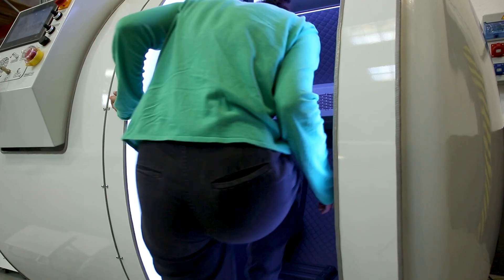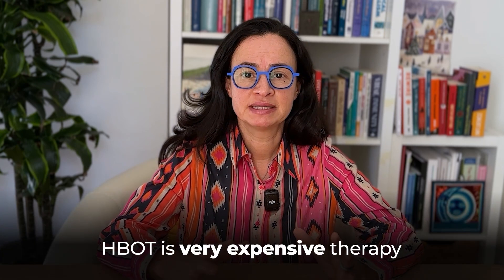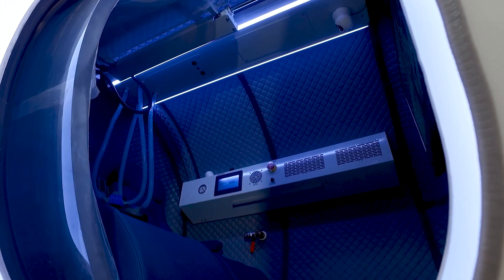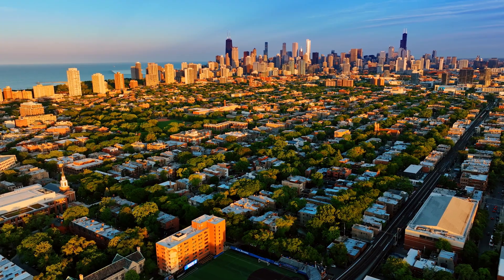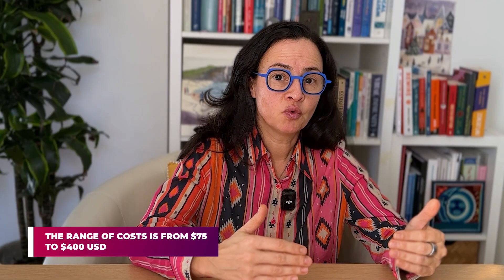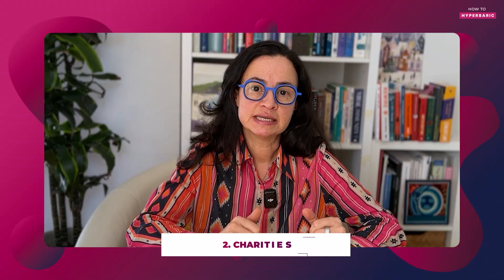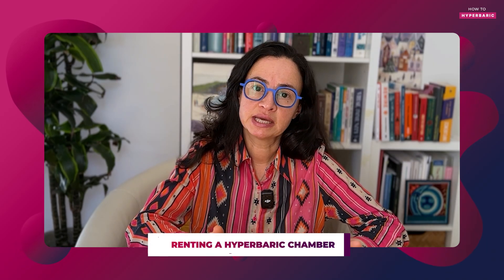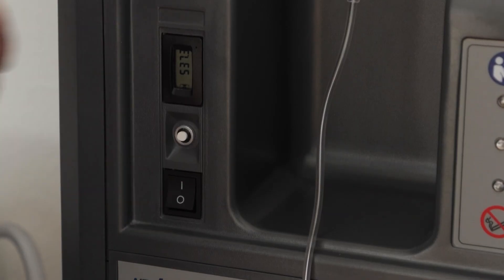Low-budget ways of using Hyperbaric Oxygen Therapy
📚Get Certified and Learn how to use HBOT safely and effectively in our certification course

In this video, we dive into affordable ways to access Hyperbaric Oxygen Therapy (HBOT). From renting or buying second-hand chambers to exploring charity options, we cover practical solutions for those on a budget. Discover how to get started with HBOT without breaking the bank.

Learning points:
- Cost-effective ways to use HBOT
- Affordable clinic sessions and charity initiatives
- Tips for finding second-hand hyperbaric chambers

Timestamps:
00:00 INTRO
01:01 Ways to use HBOT
01:18 Doing HBOT at a clinic
03:43 Charities
04:00 Renting a hyperbaric chamber
06:10 Buying a hyperbaric chamber
08:13 Second-hand hyperbaric chambers
10:29 How to start using an HBOT

ABOUT ME:
I teach how to integrate natural therapies with lifestyle changes to regain health, live longer and be healthy for as long as possible. I have a special interest in Hyperbaric Oxygen Therapy and I am on a mission to raise awareness about the benefits of HBOT. I host 'How to HYPERBARIC" podcast, a leading podcast about Hyperbaric Therapy.